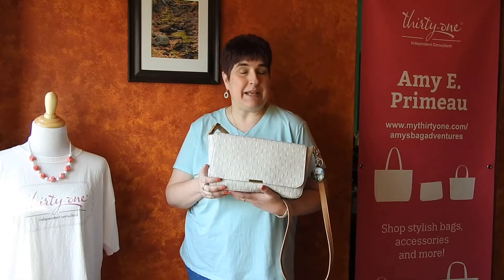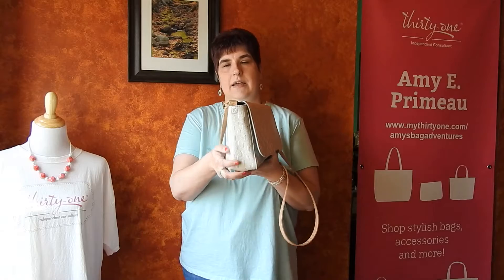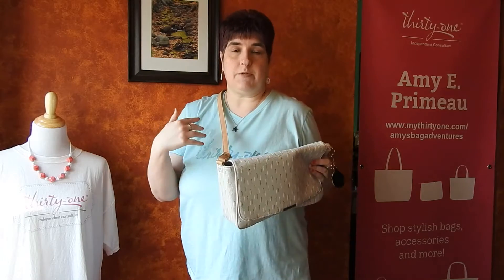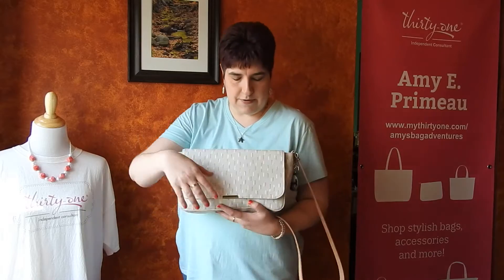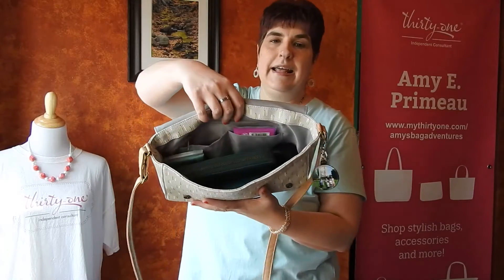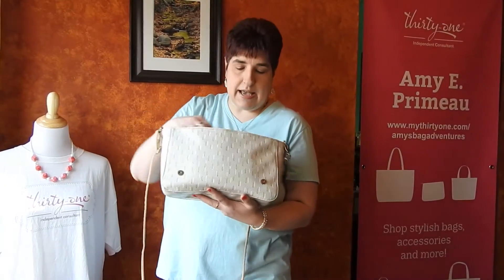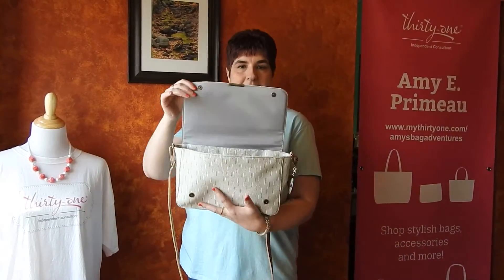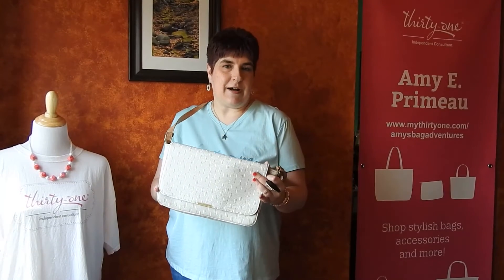Day by Day Crossbody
The Day by Day Crossbody is a medium purse in our high quality faux leather.  Please note: the print shown in the video is no longer available

Or join the fun in my Facebook Group: Amy's Bag Adventures